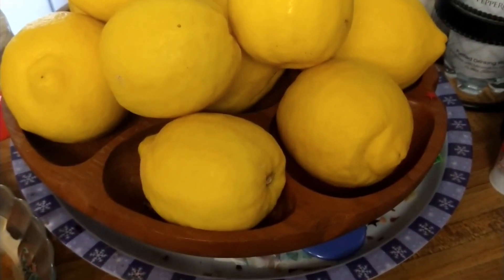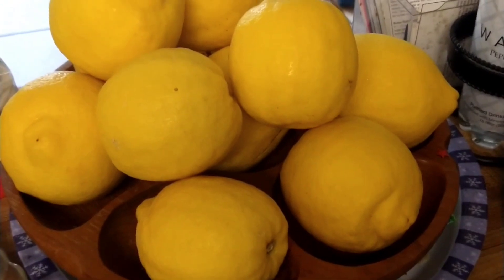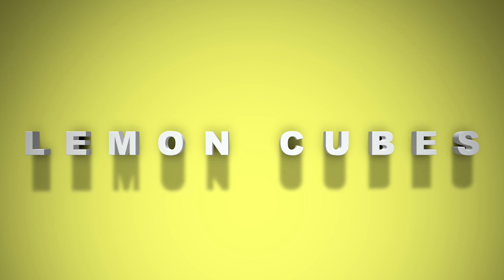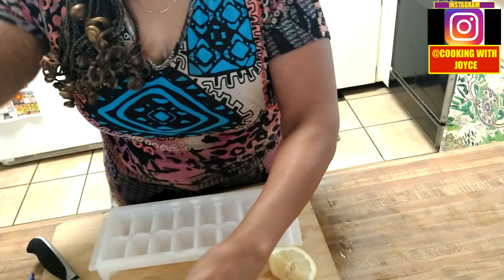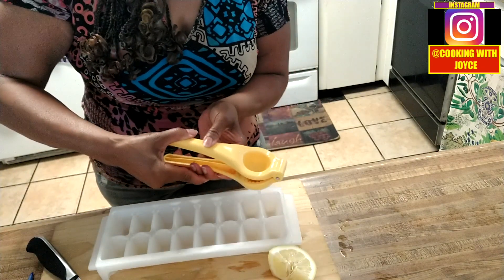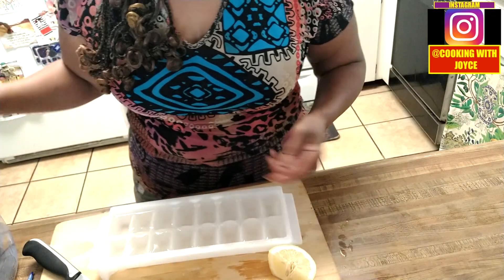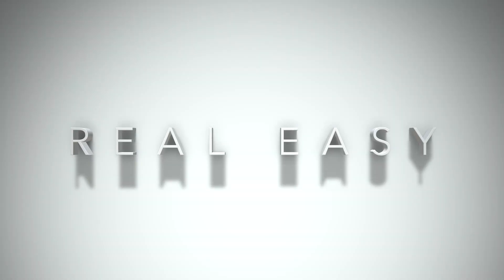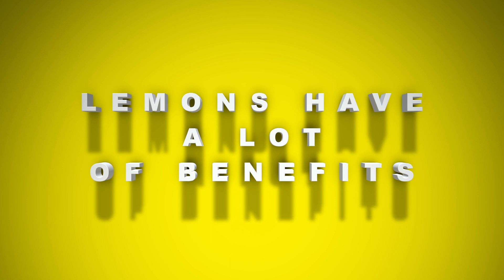How to make LEMON ICE CUBES - CWJ E19 Lemons - Gordon Ramsay - Martha Stewart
~COOKING IS THERAPY:).

~I truly do appreciate the support TeamJOYCE!

~WHAT “COOKING WITH JOYCE” CONSIST OF:
-Cooking
-Health Tips
-Having Fun

~Feel Free to Request Cooking Segments.

~SOURCES:
-Intro Picture
iStock

Single Palm Tree Productions

Intro Music
Jesse Cook
Havana

Outro Music
paraipan
Color Switch - Game Theme Music (soundtrack) HQ